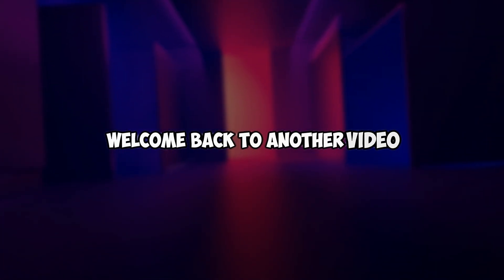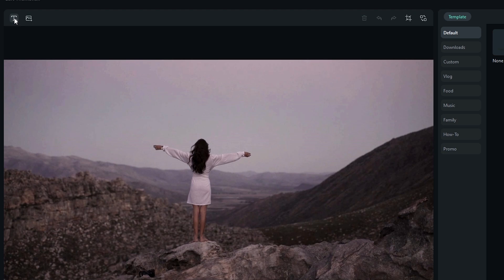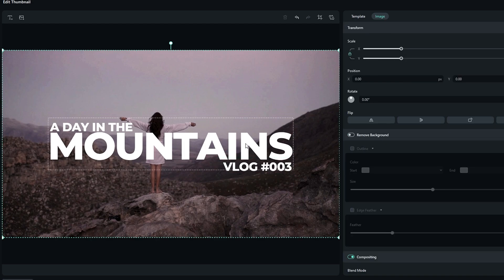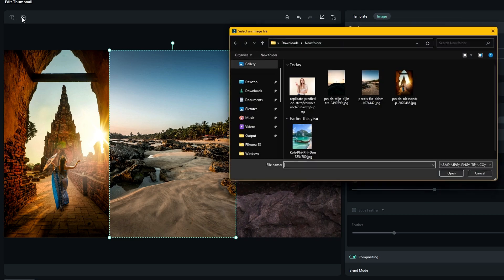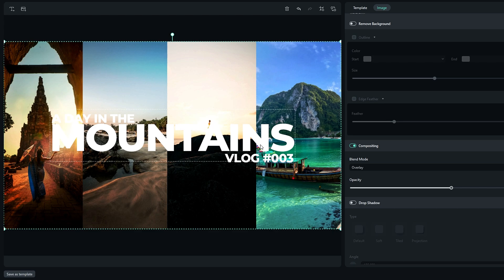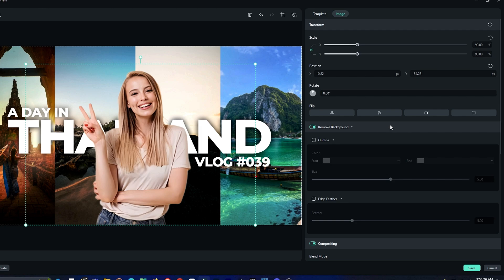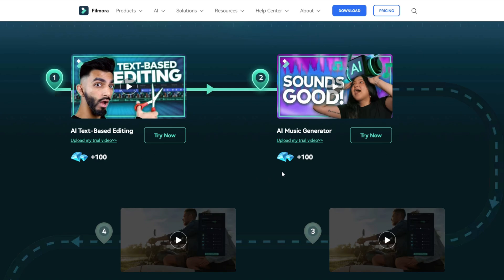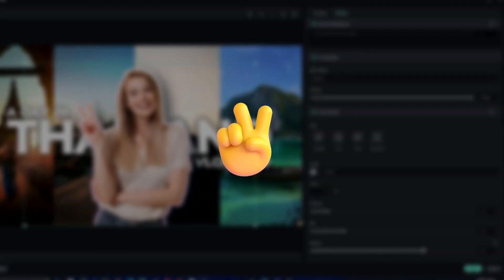Create Awesome YouTube Thumbnails With Filmora 13 | Quick Tutorial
Welcome to Creative Graphicz! Watch as I show you how to make awesome YouTube Thumbnails using Filmora 13's AI Thumbnail feature. It's super easy! Let's start our creative journey together!😄